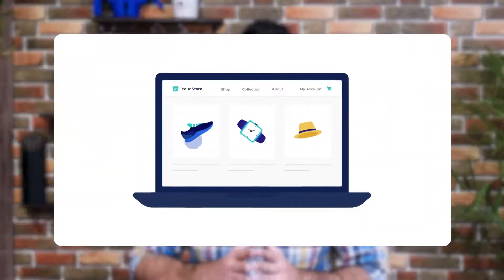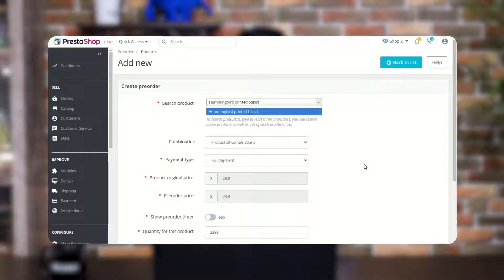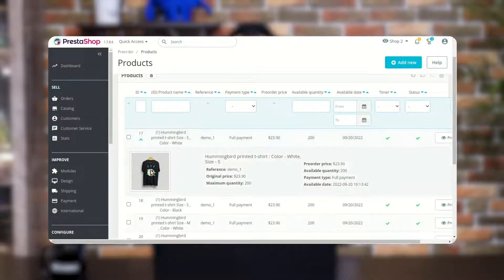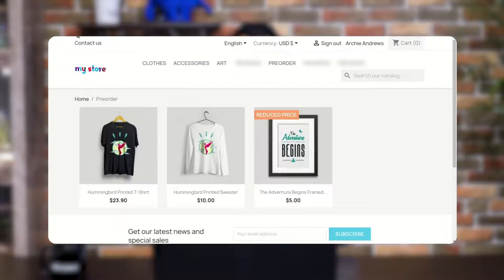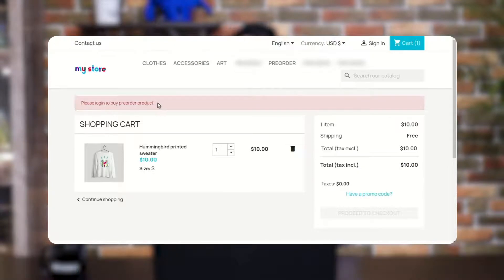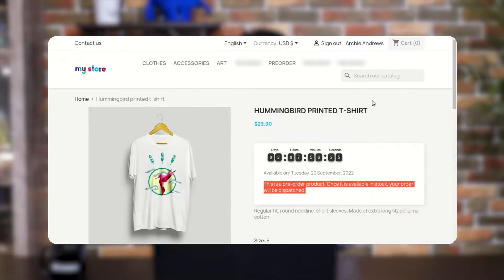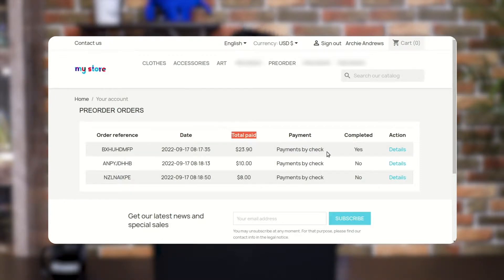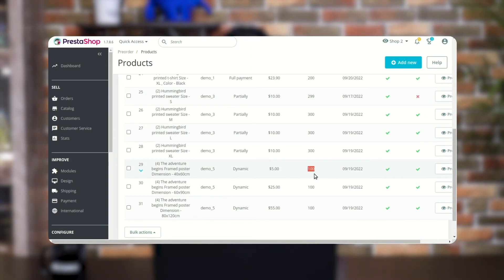PrestaShop Preorder - Workflow & Configuration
Boost conversions by allowing your customers to order the products that are out of stock or not yet launched with PrestaShop Pre-order. Offer full, partial, and dynamic payment options to pre-order the products in your store. Display the product availability date and countdown timer to notify the customers when the product will be available.